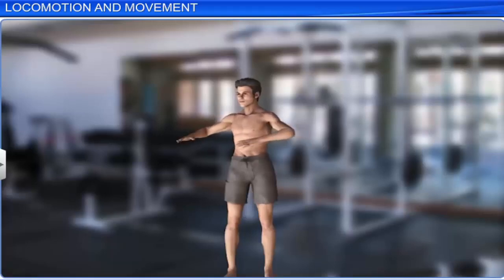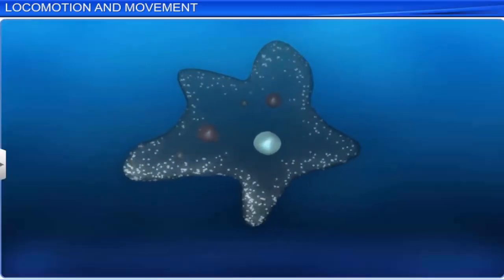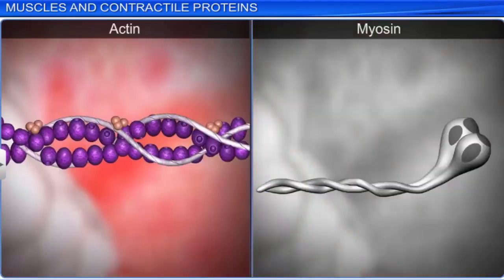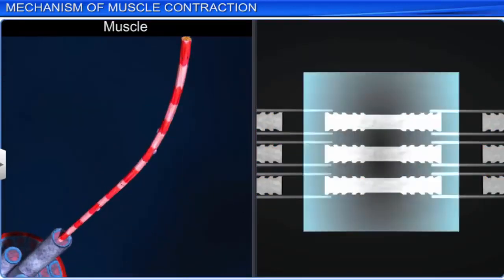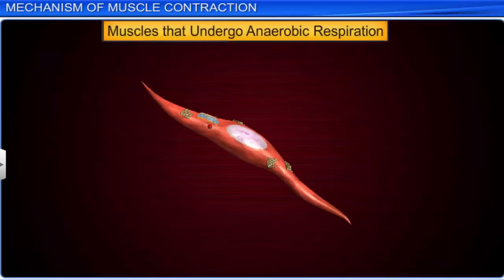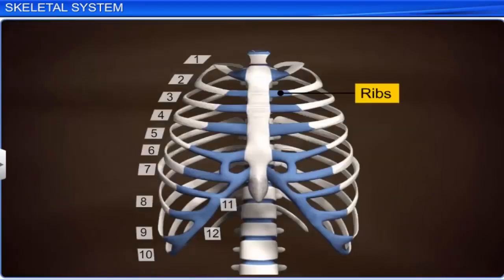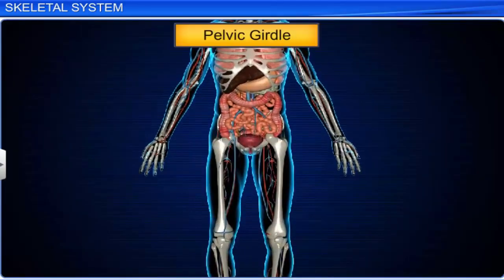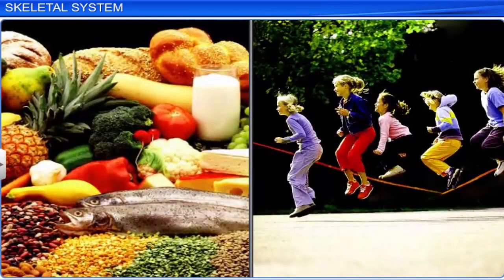LOCOMOTION IN MOVEMENT NCERT NEET